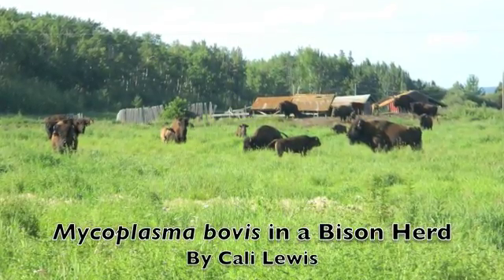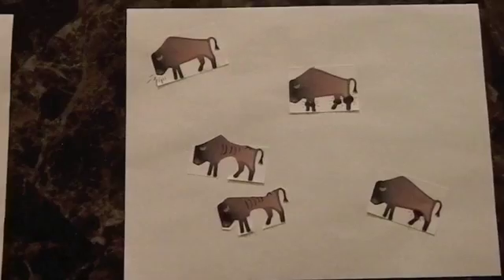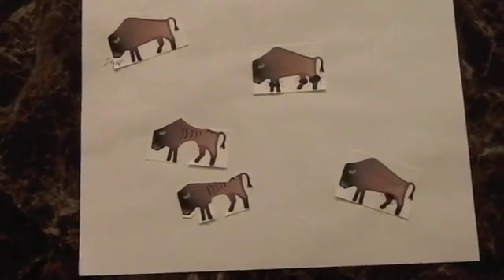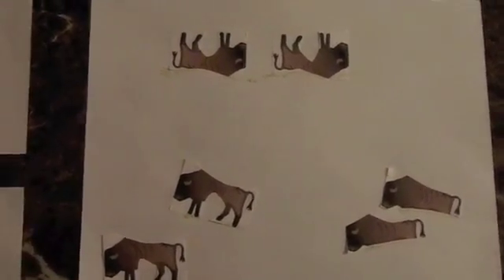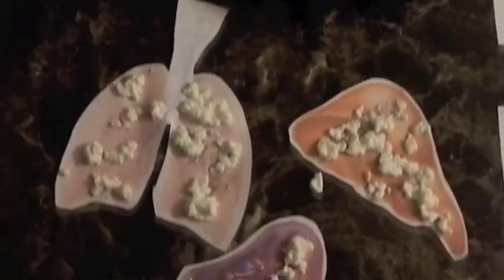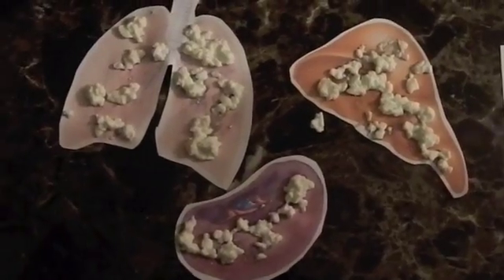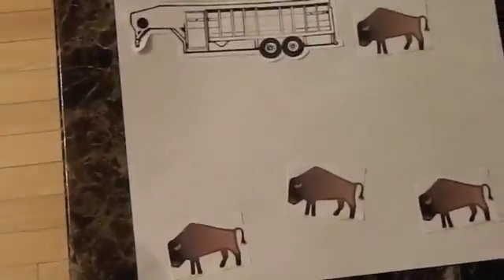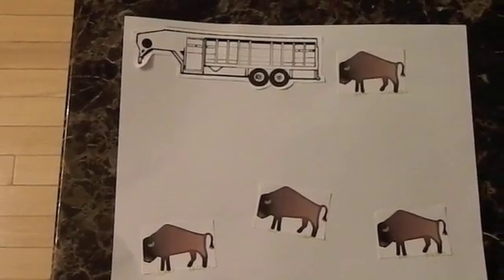Mycoplasma bovis in a bison herd - Cali Lewis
This is a case of Mycoplasma bovis in a bison herd for Cali Lewis's bacteriology assignment.
References:

 Dyer, N., Hansen-Lardy, L., Krogh, D., Schaan, L., and Schamber, E.  An outbreak of chronic pneumonia and polyarthritis syndrome caused by Mycoplasma bovis in feedlot bison (Bison bison). Journal of Veterinary Diagnostic Investigation 2008; 20: 369-371.
 Janardhan, K.S., Hays, M., Dyer, N., Oberst, R.D., and DeBey, B.M. Mycoplasma bovis outbreak in a herd of North American bison (Bison bison). Journal of Veterinary Diagnostic Investigation 2010; 22:797-801.
 Woodbury, M. and Windeyer, C. Mycoplasma Infection in Bison. Specialized Livestock Research and Production 2012.